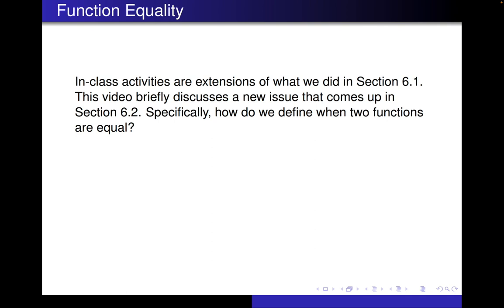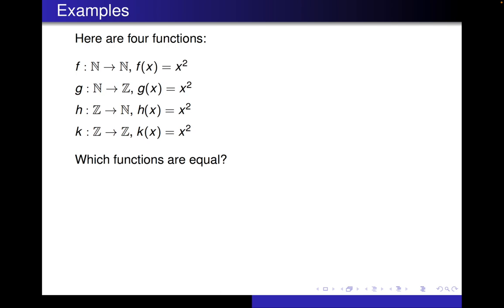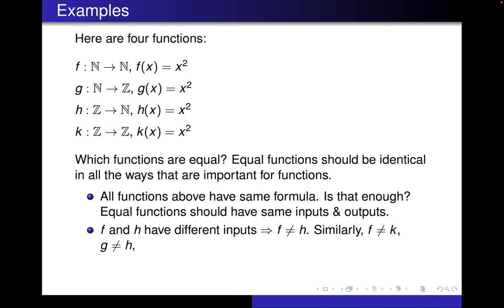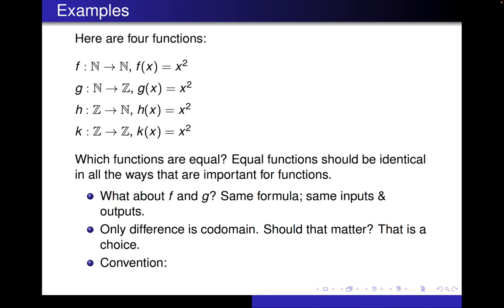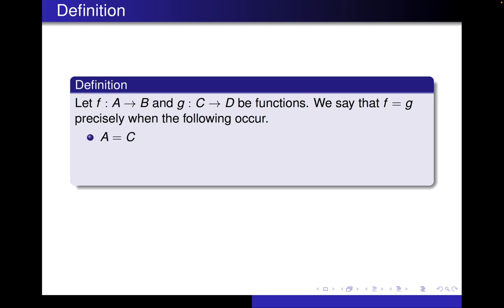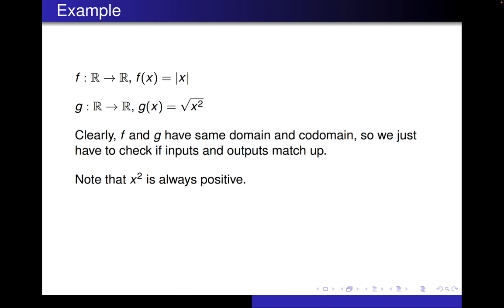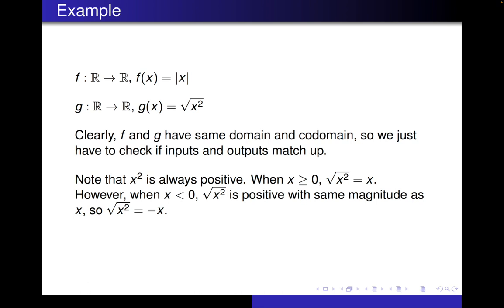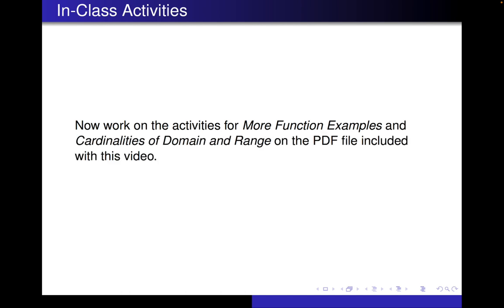Equality of Functions (Section 6.2)